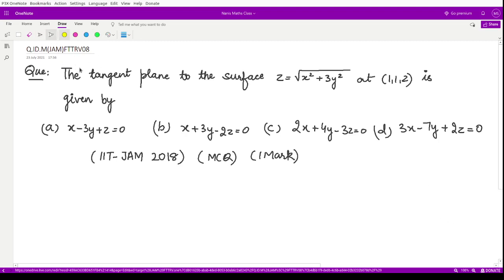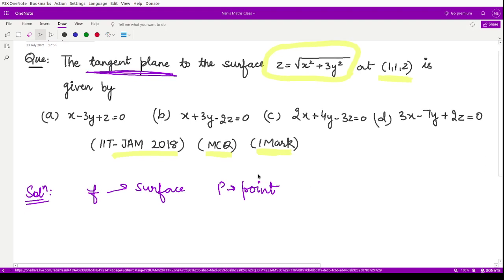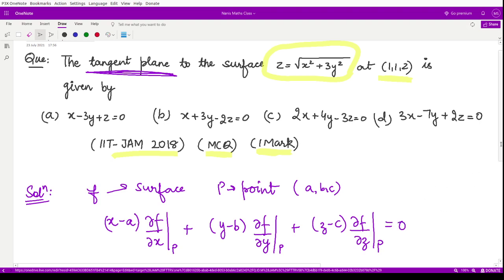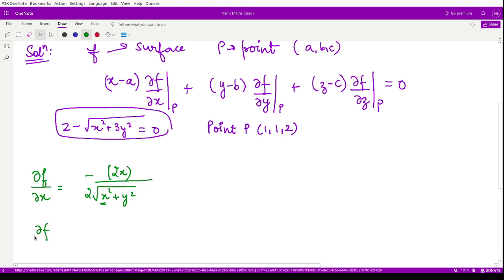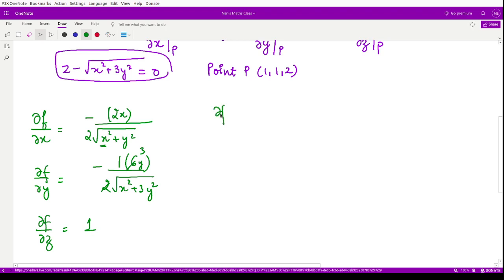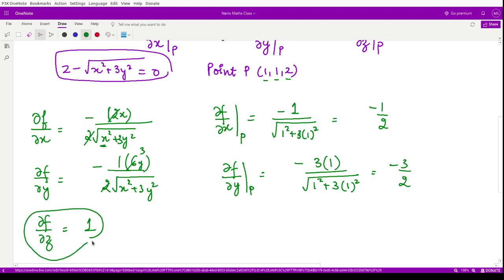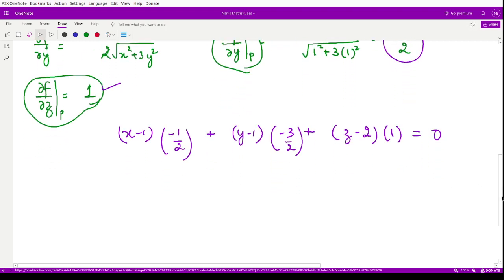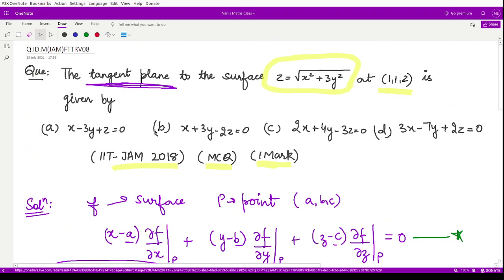Function of two or three real variables (2018) (Q.ID.M(JAM)FTTRV08)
Happy learning!